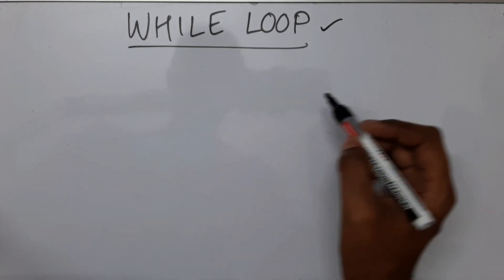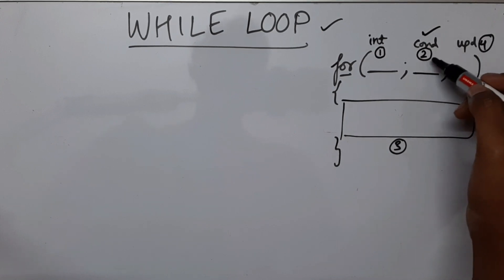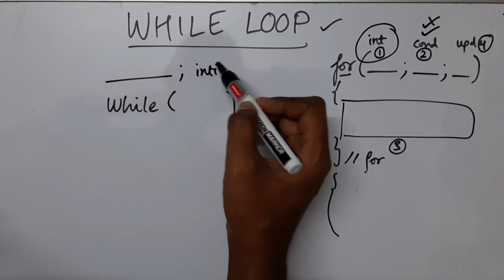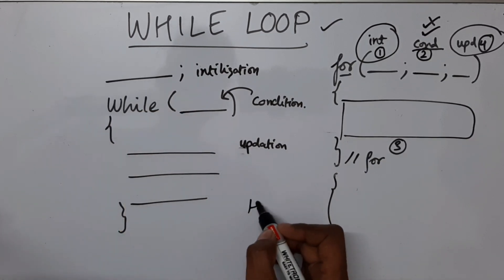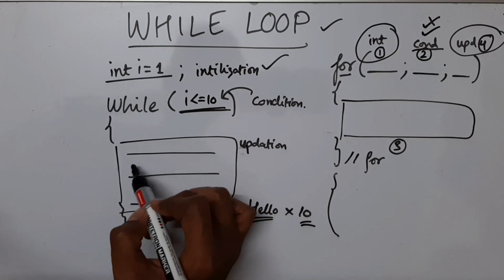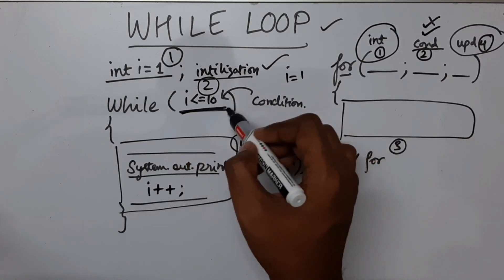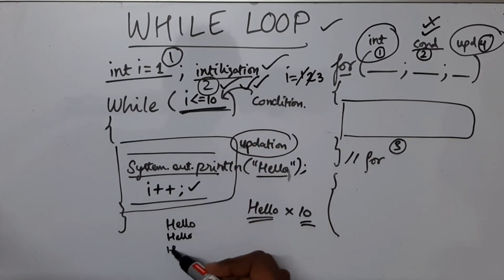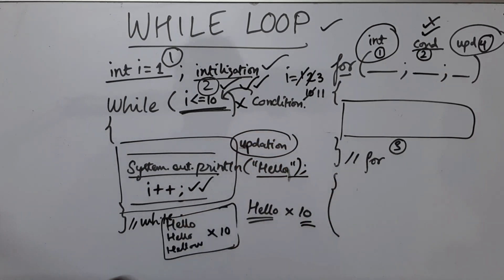While Loop Explained in Detail | Java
Struggling with repeating code in Java? The while loop is your answer! In this beginner-friendly video, we'll break down the while loop concept step-by-step, making it easy to understand and use.

Here's what you'll learn:

What is a while loop? Understand its purpose and how it works.
Building your first while loop: Write code that executes as long as a condition is true.